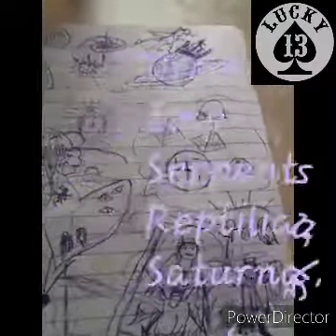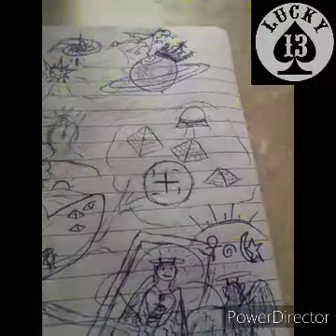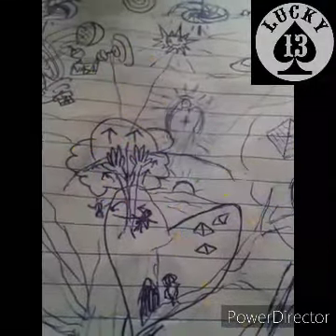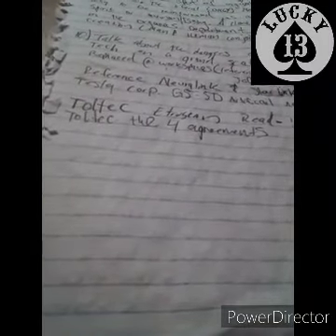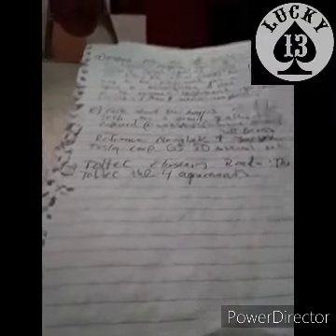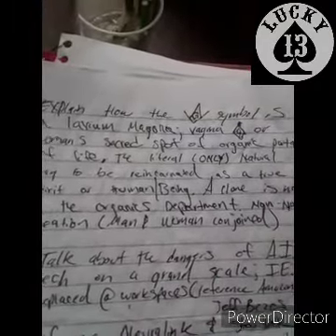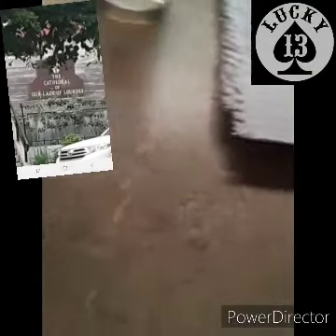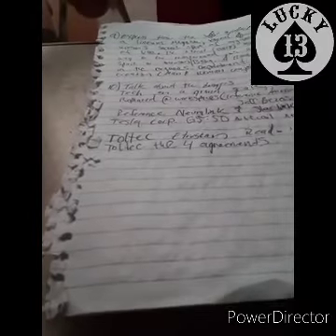Symbols are meant for your ascension process. Mature content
In this video i will be going over many secret puzzles and symbols given thru life...